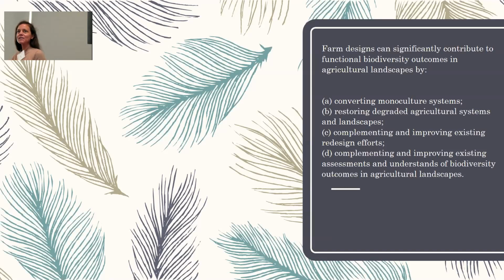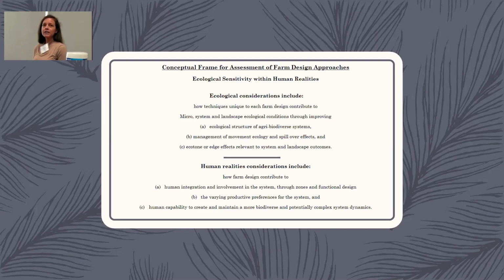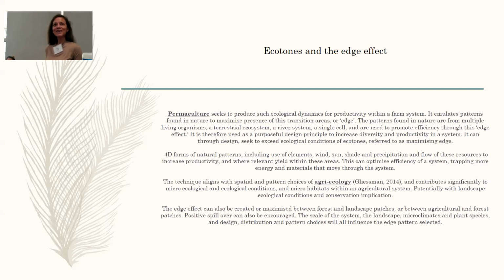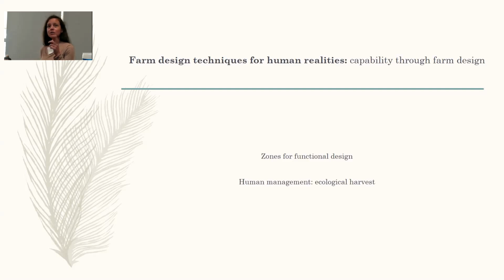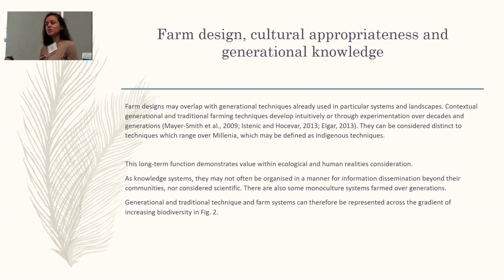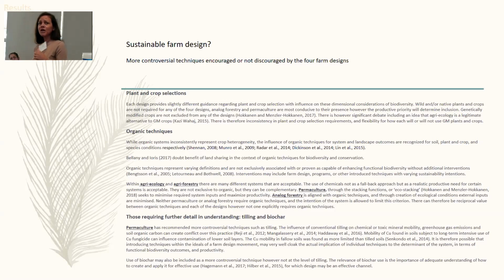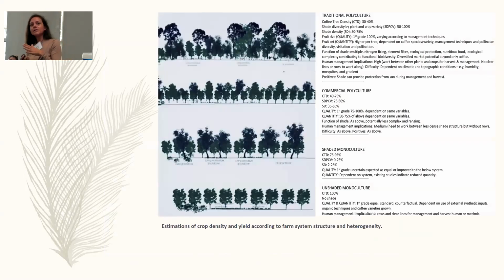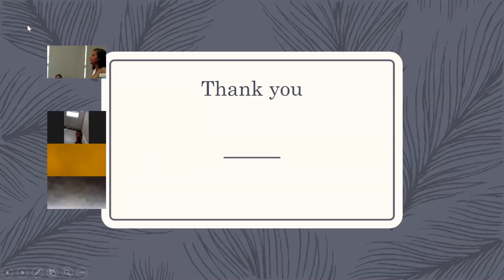Comparing and seeking complementarity between four farm design approaches - Melissa Vogt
Presentation at research and practice conference “Polycultures and Permaculture”, 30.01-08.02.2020 (Warsaw, Poland; Kyiv, Ukraine; Davis, USA)

MELISSA VOGT - editor of ‘Sustainability Certification Schemes in the Agricultural and Natural Resource Sectors’. Developed Ecological Sensitivity within Human Realities (2014): a concept for human natural-environment interactions in agricultural landscapes where commercial requirements inhibit optimised functional biodiversity. Complementarity and reciprocity between ecological conditions, productive intentions and commercial requirements are encouraged. 3 years educating for MPH courses. Has considered the influence of sustainability and trade for environmental and societal outcomes for ten years, including the study of various farm design approaches.

COMPARING AND SEEKING COMPLEMENTARITY BETWEEN FOUR FARM DESIGN APPROACHES

Increasing functional biodiversity in agricultural systems and landscapes is a positive environmental outcome. Farm and landscape design offers an opportunity for improved consistency. In literature, comparison and considerations of complementarity between design approaches, even at a theoretical level is not amply available. Improved understanding is expected to increase design use and consistency in functional biodiversity outcomes.
Four farm design approaches are considered by narrative literature review. The article uses the ecological sensitivity within human realities (ESHR) conceptual frame to select and assess information determining contribution of each design to functional biodiversity outcomes. The ESHR draws attention to dimensional biodiversity as essential for functional biodiversity. Farm designs and unique techniques are explained and identified through this lens. Findings are applied to a coffee farm and landscape context. They are presented visually and through specific written examples to demonstrate new understandings.
Each farm design results in slightly different biodiversity outcomes, more recognisable at an ecological and human realities level. Unique techniques from some of the farm designs offer opportunity for combinations and complementarity to improve niche ecological conditions and eventually functional biodiversity outcomes.
Improved understanding of each farm design and of the presented results can contribute to future research and practice. ESHR aligned design offers an opportunity for niche and consistent functional biodiversity outcomes for coffee systems and landscapes. It can facilitate capability and allow for varying productive intentions.